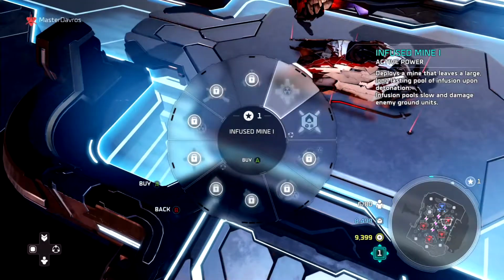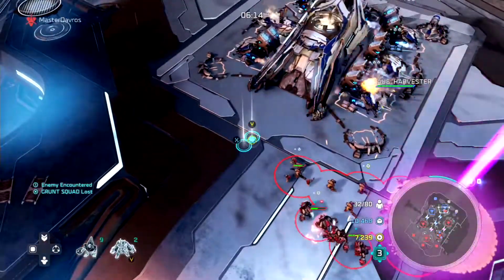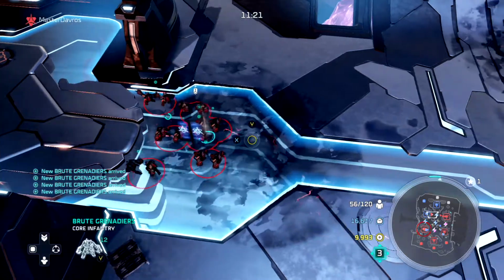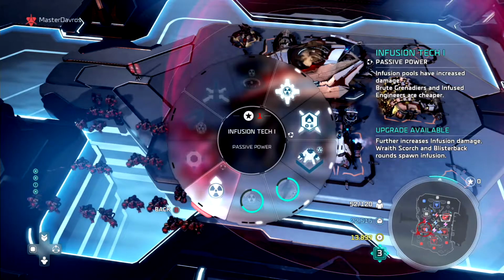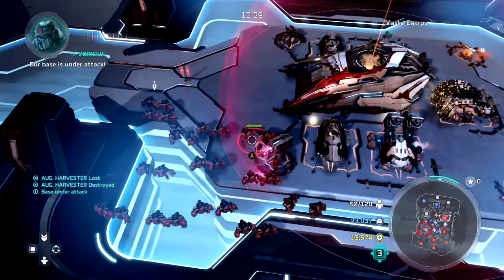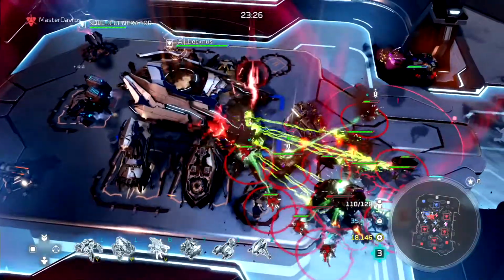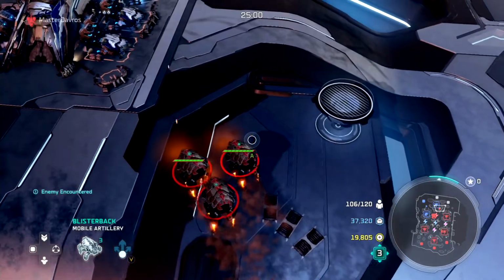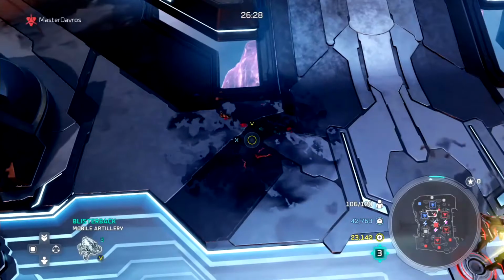VORIDUS ALL UNITS AND LEADER POWERS SHOWCASE! - Halo Wars 2 ATN Leader DLC GAMEPLAY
In this video I showcase Voridus as a new DLC leader for Halo Wars 2. In this I show off his brand new units in the form of the brute grenadiers, infused engineer, volatile scarab. I also demonstrate all of his leader powers in the form of infusion gel pool strikes, unit drops, supply salvage, maelstrom and cataclysm. DEVASTATING